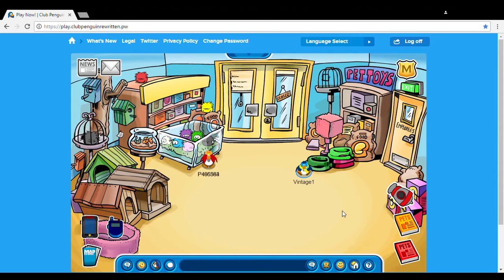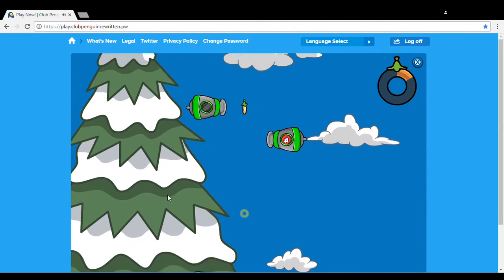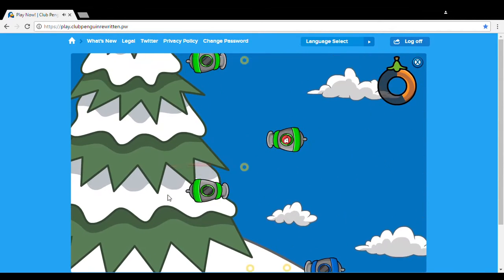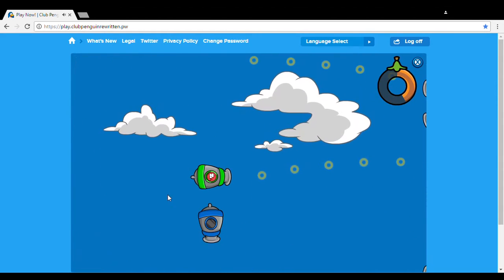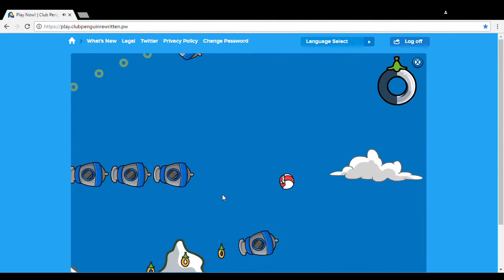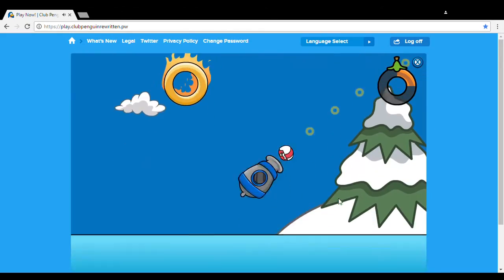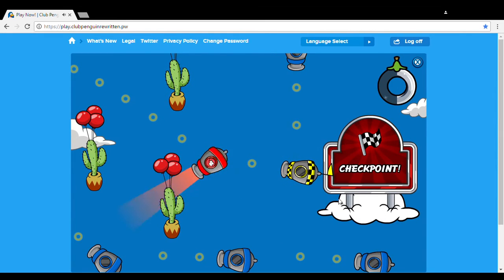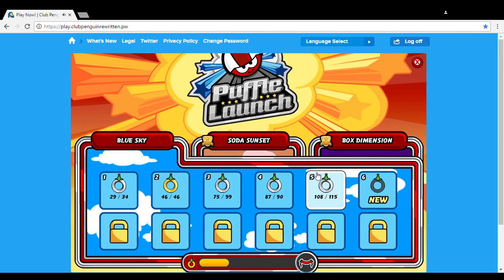SNIPING THESE CANNONS - PUFFLE LAUNCH GAMEPLAY // Club Penguin Rewritten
Hey Penguins! In this video, I'll be showing you guys my crazy awesome Puffle Launch SKILLS. Enjoy!!